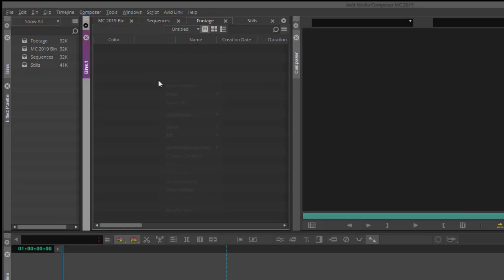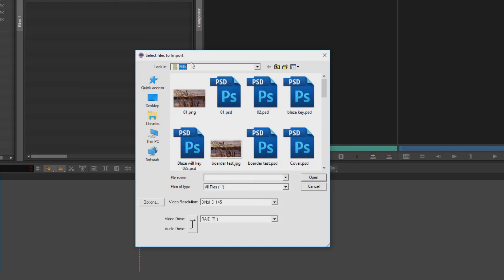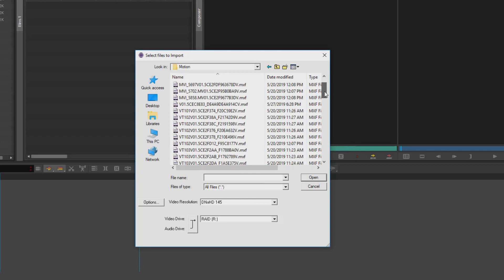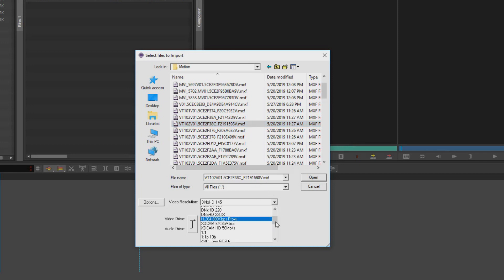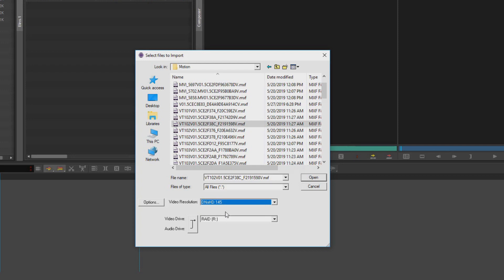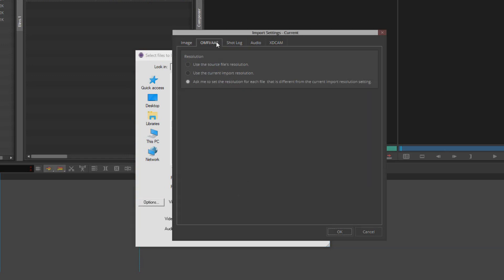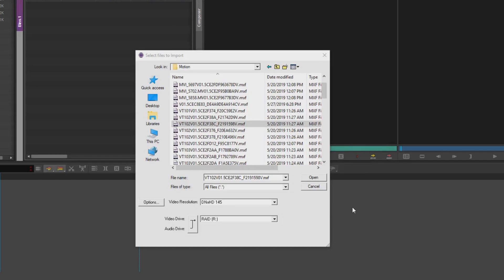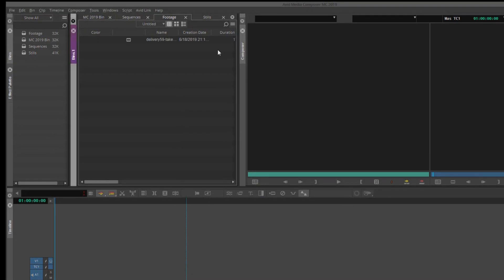Importing Media and Setting Options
See how to import media to the new Media Composer, including choosing clips and codecs, selecting import quality, setting options, and opening your media so you can start working on your project.